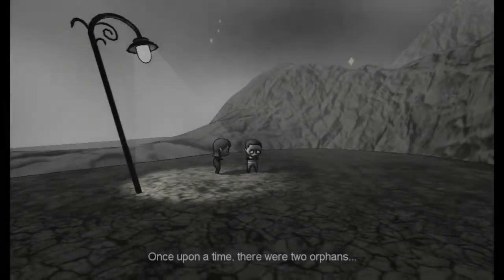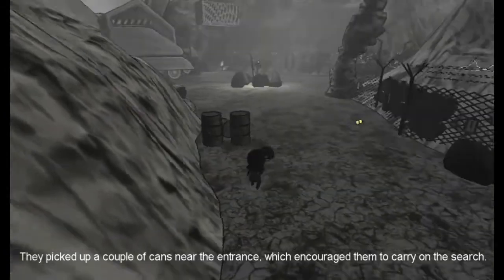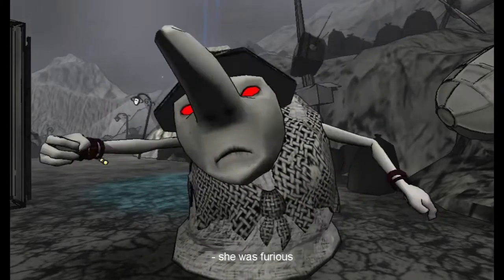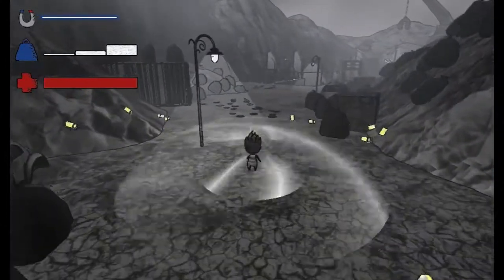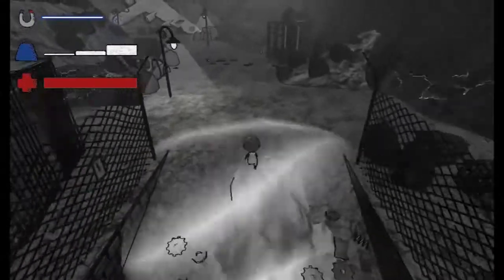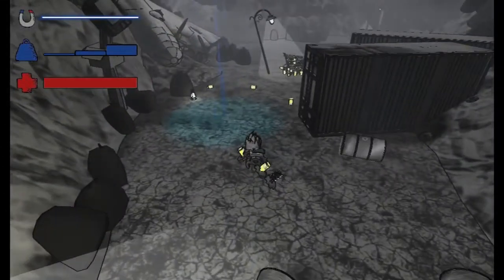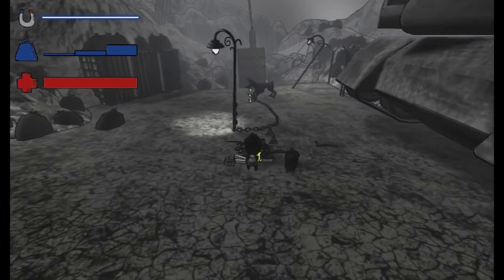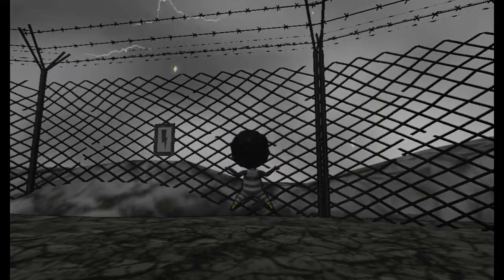Cantrip: Ep.1 - Bag Lady Witches are the Worst Kinds of Witches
Likes, comments, and subscriptions are super-utterly-totally appreciated, and help me out a great deal! Do any of those things and I'll even give you an imaginary cookie, just for you. (And it's very delicious!)

And The Boy did turn into a magnet, and have many problems with metal objects.  Especially sharp metal objects.  But we shall persevere!

Also, I must beware all the evil eyed evil dogs.

And climbing refrigerators.

Cantrip is a 3D puzzle/platformer created by Sons of Sam, students of The Danish National Academy of Digital Interactive Entertainment (DADIU).  It has quite a lovely Nightmare Before Christmas style (appropriate, seeing as it's near Christmas now!) to its visuals, and while shortish, proves to be quite a nice little adventure! :3